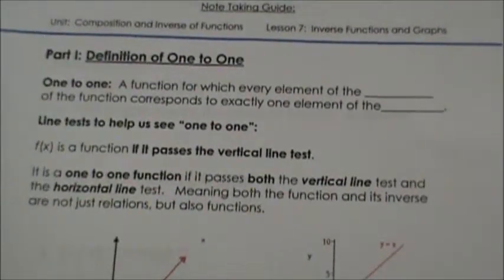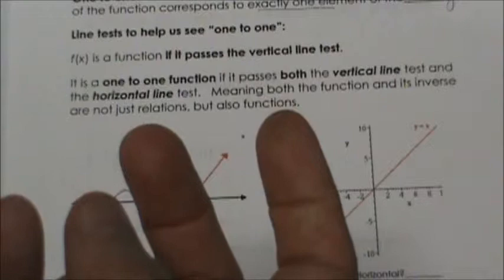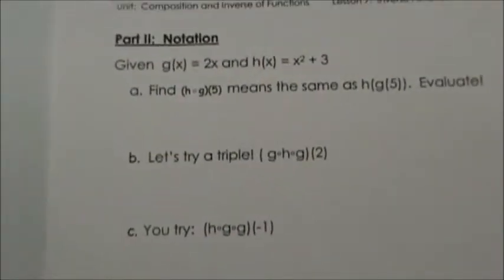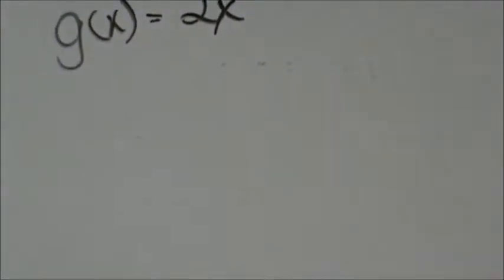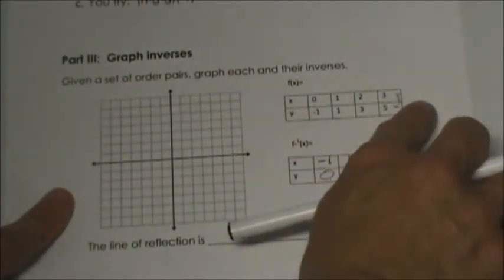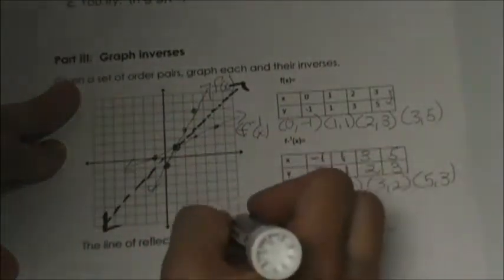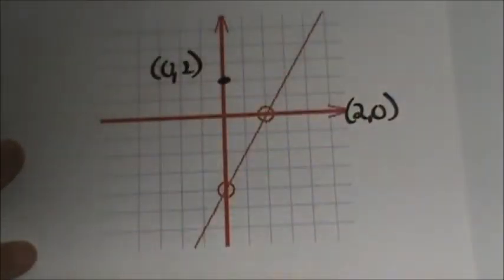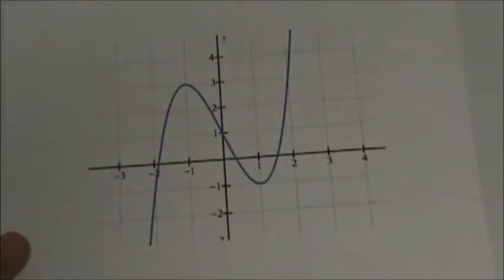Function Lesson 7 "Inverse Functions and Graphs"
Inverse Functions and Graphs
This video has a note taking guide that goes along with it. You may download the  guide here.
This is one video of a series of exponent and function videos Here is the complete list:

Video Guide
0:27 Definition of One to One
1:22 How to use a line tests to help us see "one to one":
1:50 It is a one to one function if it passes both the vertical line test and the horizontal line test
1:44 Looking at several graphs and seeing if they pass the vertical and horizontal test
4:18 Function Notation examples
6:17 For example : Given  g(x) = 2x and h(x) = x2 + 3 Evaluate
7:22 Graphing Inverse Functions
10:44 Graphing an Inverses of a parabola
12:28 Graphing n  Inverse of a line
13:50 Graphing an inverse of a Cubic Function